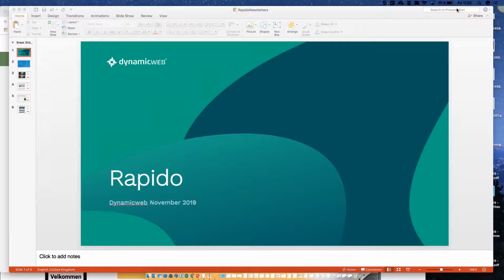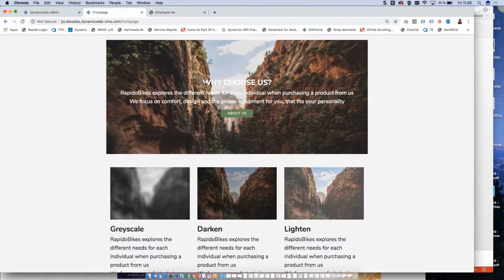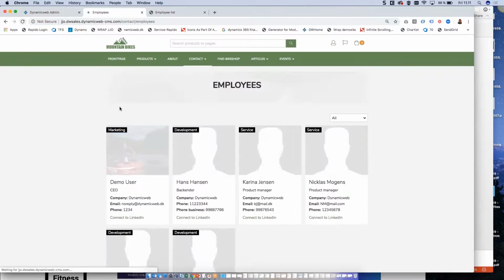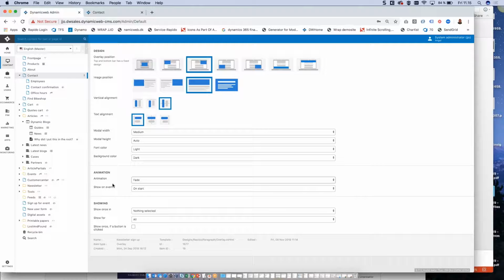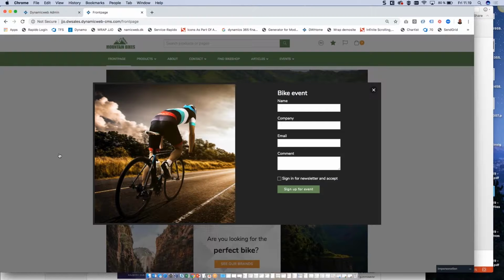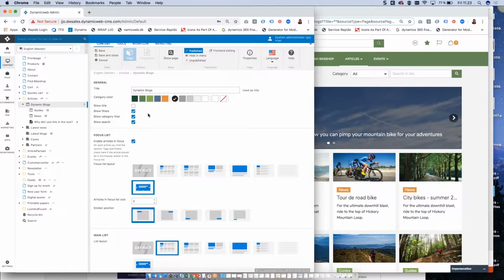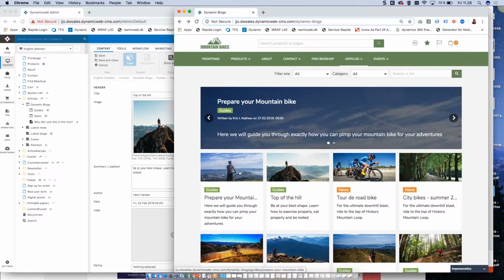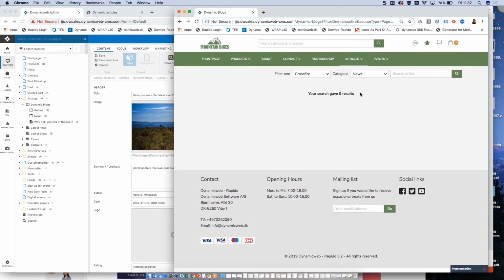4 Rapido features in just 30 minutes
Jennifer Johansen, Product Manager, shares her knowledge as she guides you through 4 Rapido tips in just 30 minutes:

✔️ Dynamic list and articles
✔️ Employee list
✔️ Image filters
✔️ Pop-ups/overlays (next week's mail)